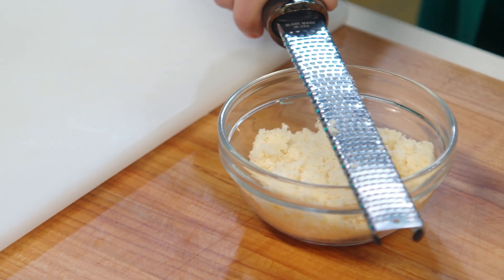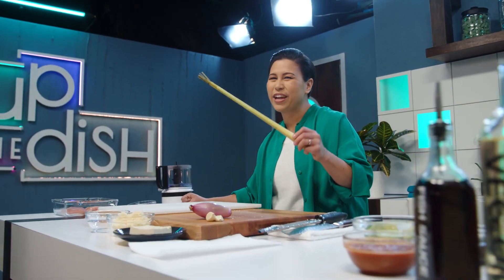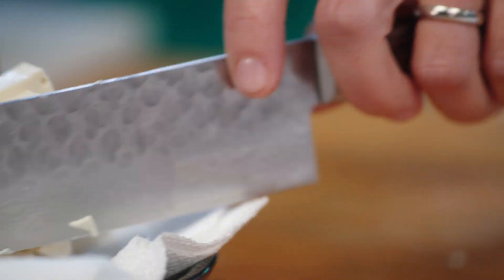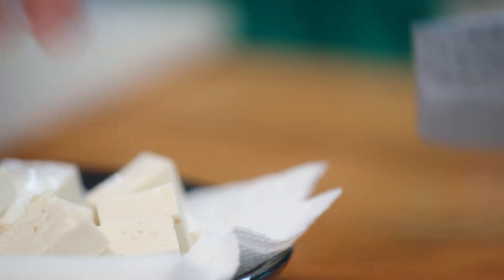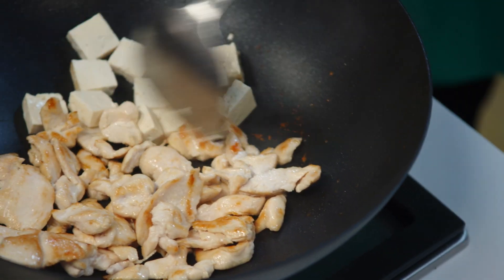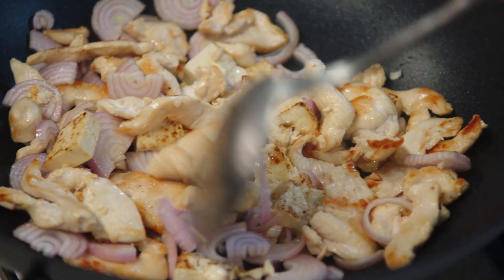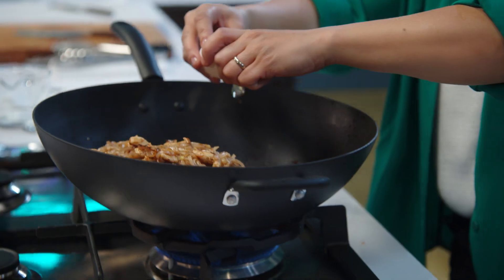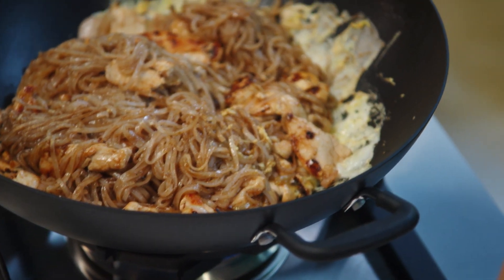Pad Thai | Up the Dish | Missy Hui | Gusto TV